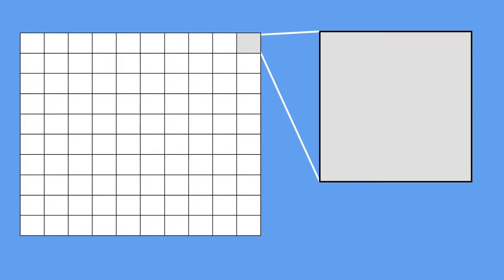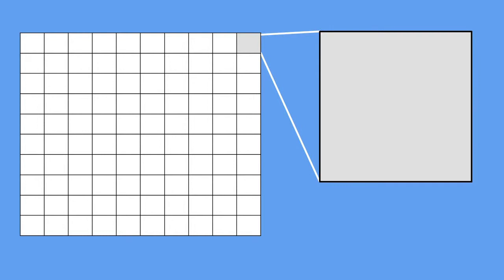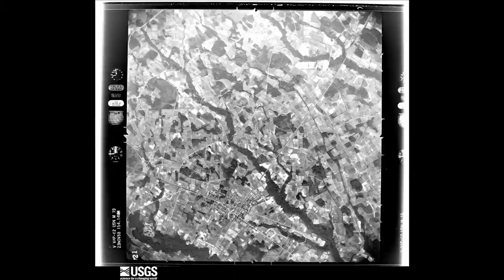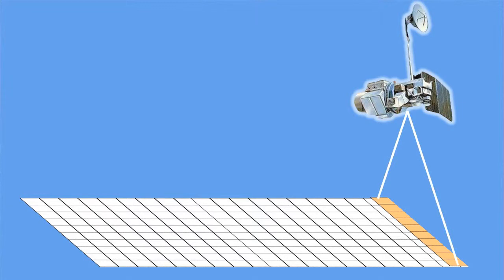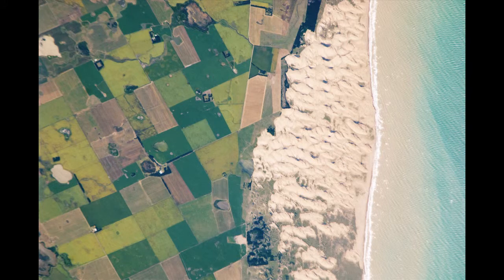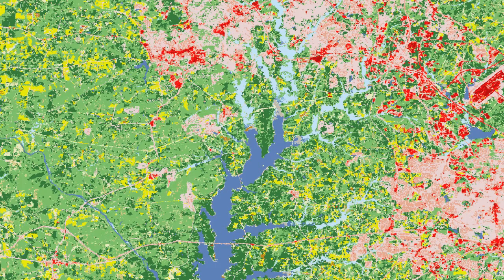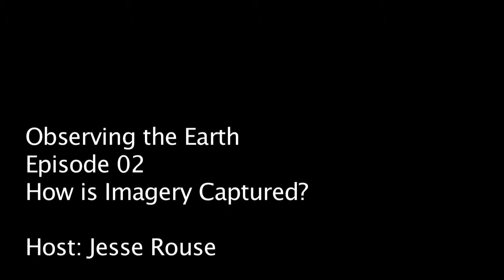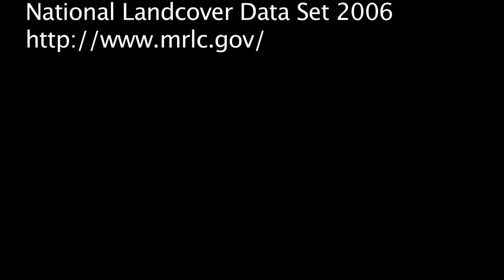Observing the Earth - Episode 02 - How Is Imagery Captured?